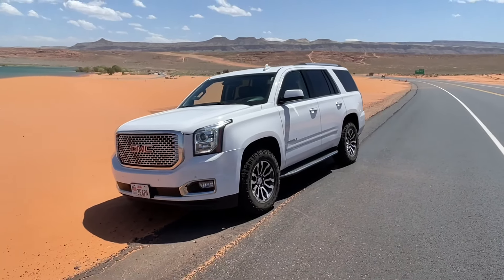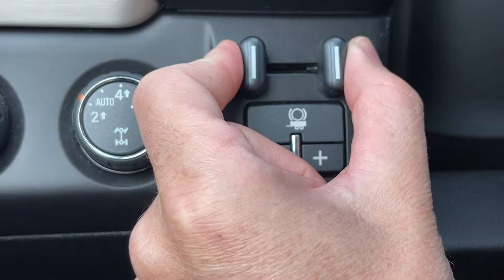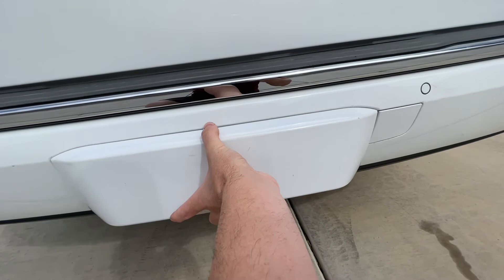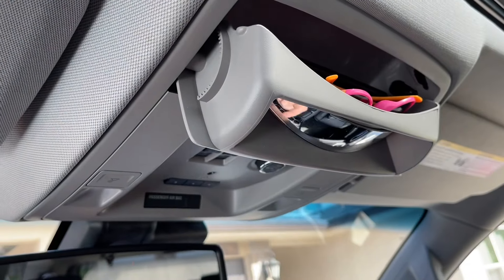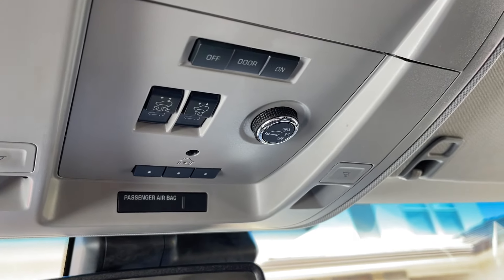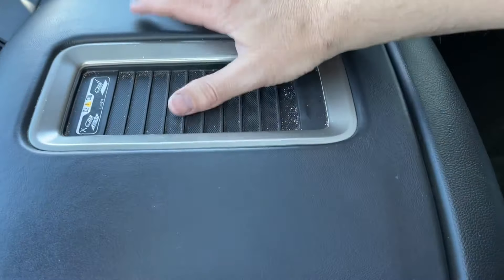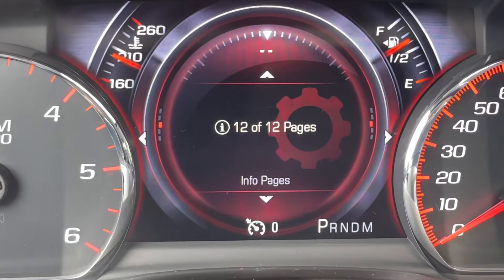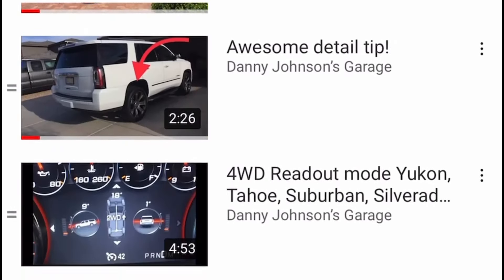Hidden and cool features Yukon, Tahoe, Suburban, Silverado, Sierra, Escalade, GMC CHEVROLET